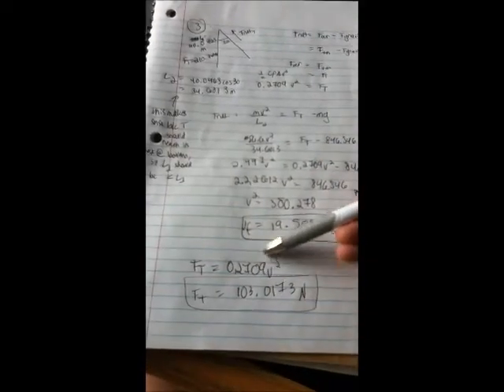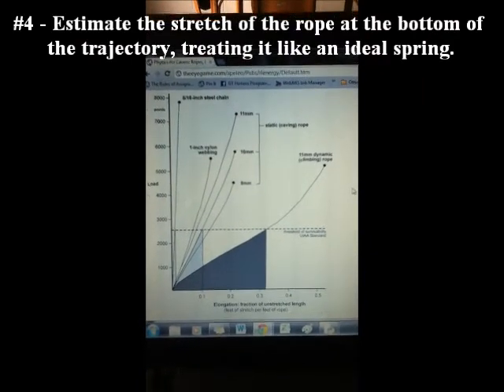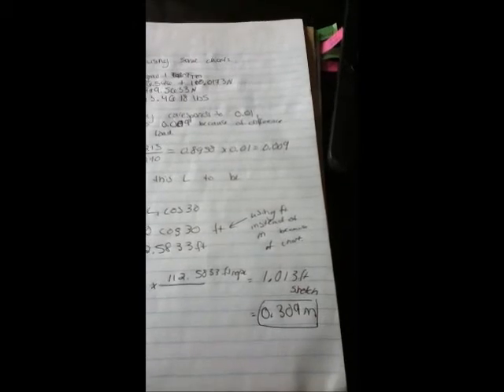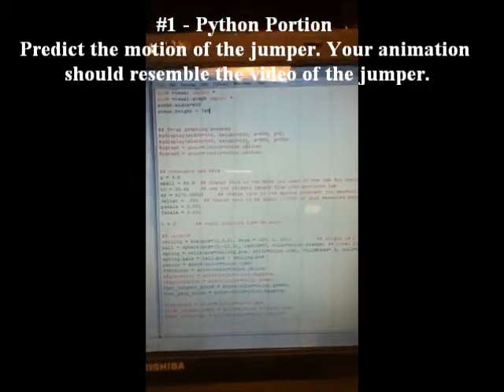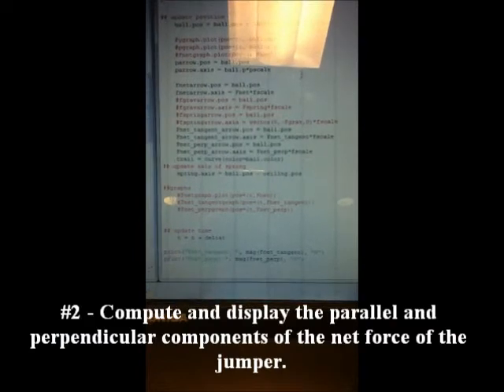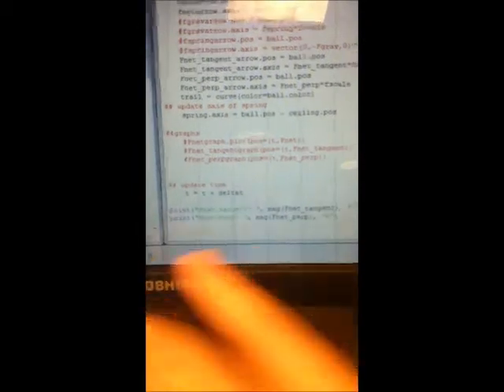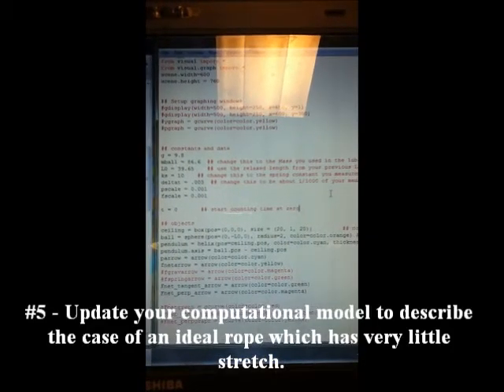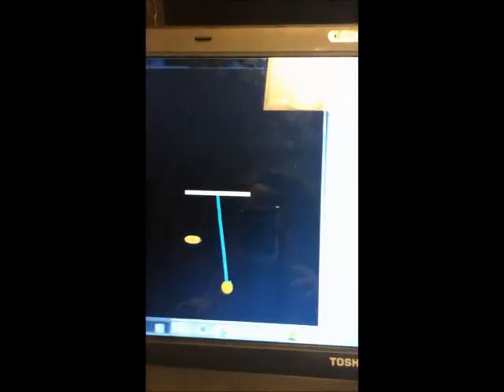Physics I Extra Credit Video